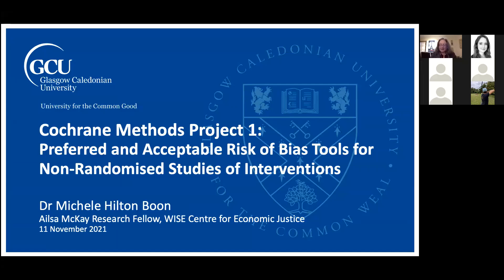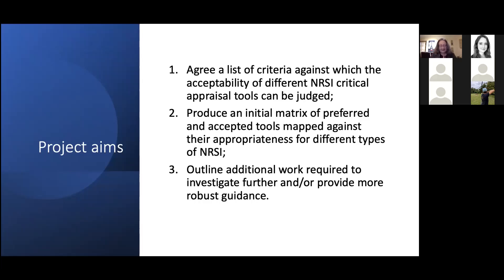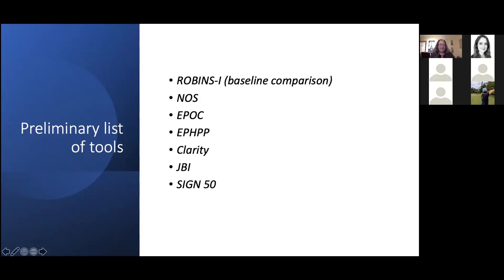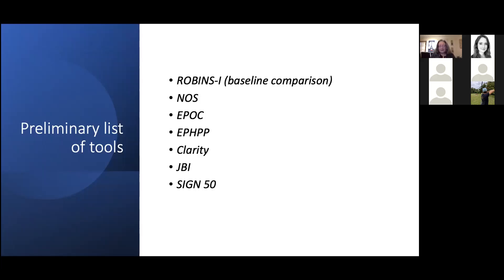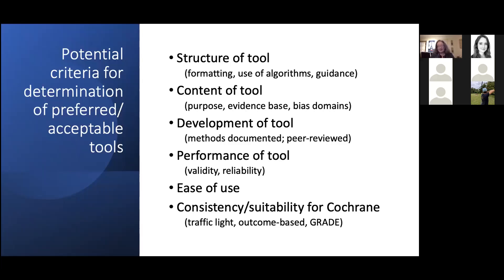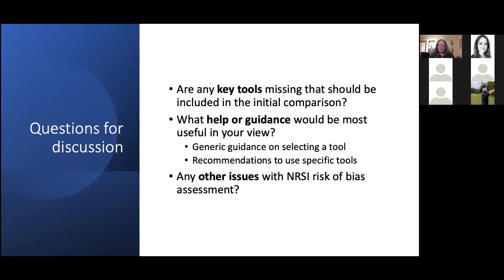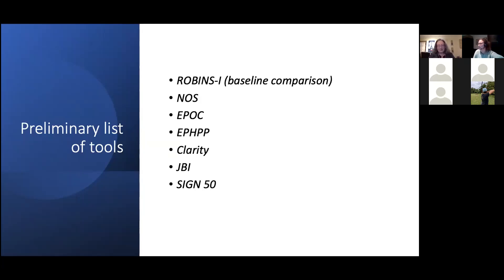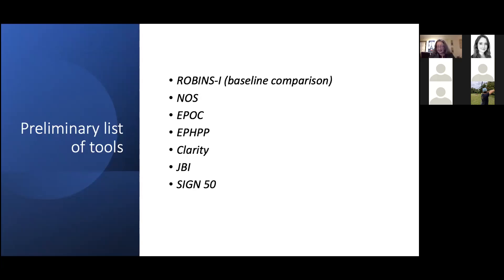Risk of bias tools for assessing bias in non-randomised studies of interventions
Michele Hilton Boon, Glasgow Caledonian University, UK, and Cochrane Public Health

This recording was from a special web clinic led by Cochrane’s Methods Support Unit on 11 November 2021. More details about this talk and the special web clinic are available